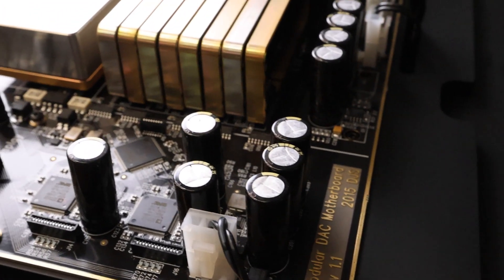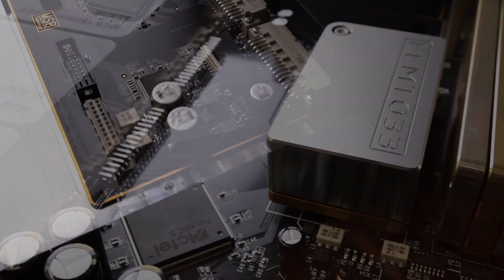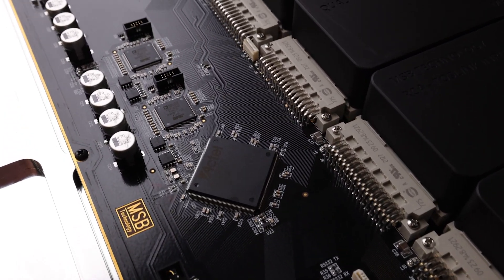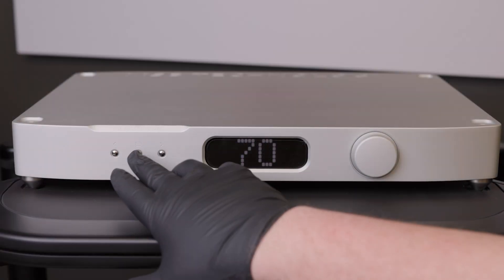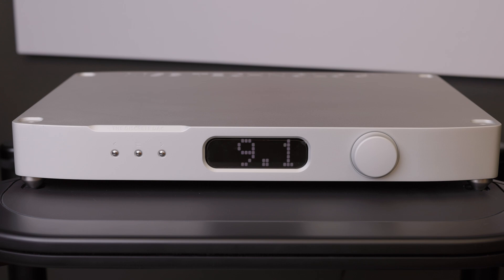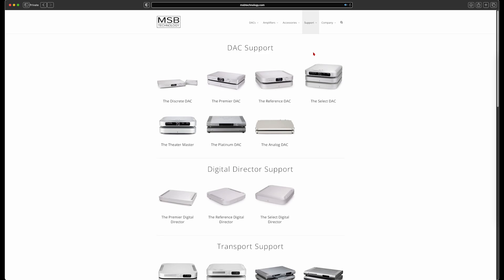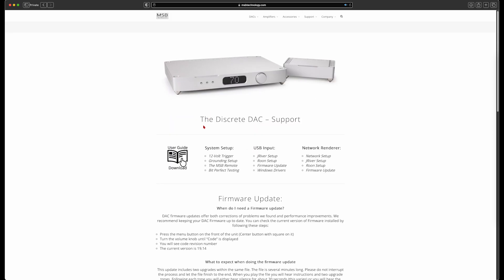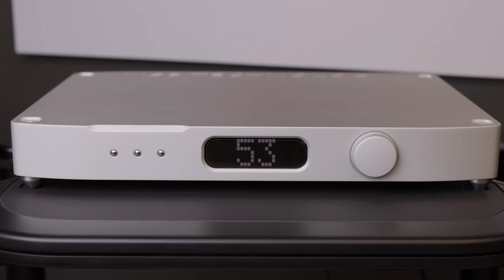Discrete DAC and Digital Director Firmware Update Guide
Learn each of the steps needed to update your MSB Discrete DAC and Digital Director firmware.